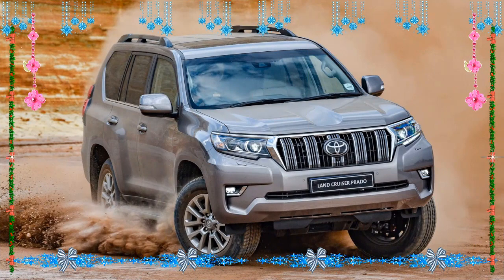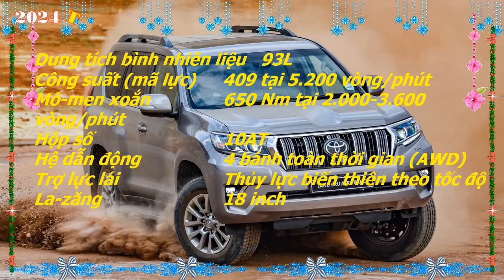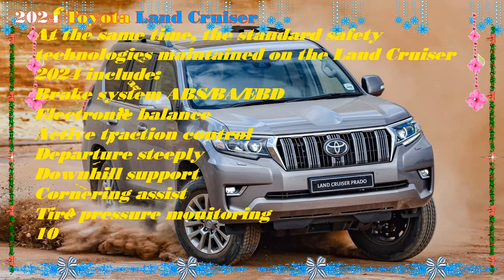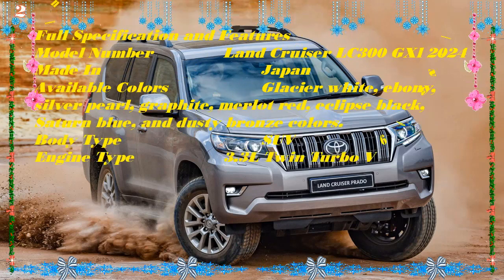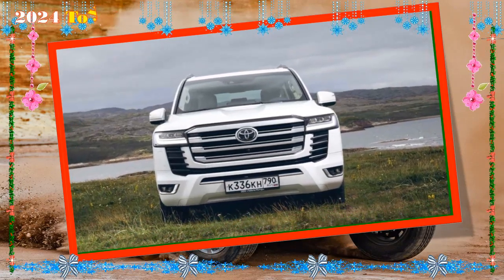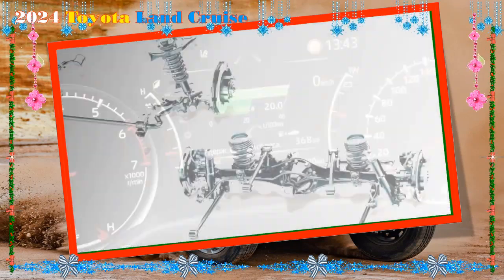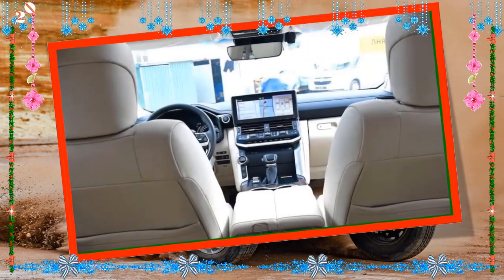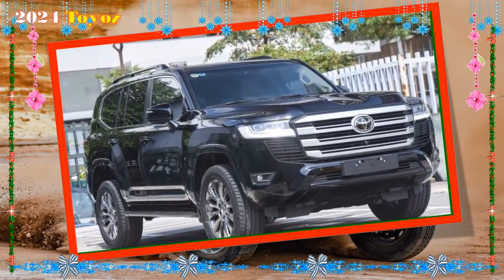All new toyota land cruiser prado 2024 | 2024 toyota land cruiser 70 series | 2024 land cruiser 300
Best regards .